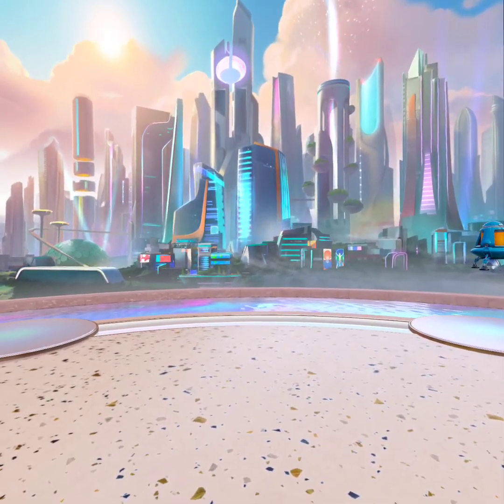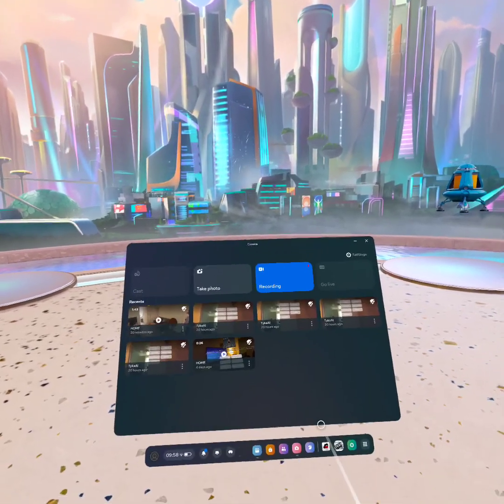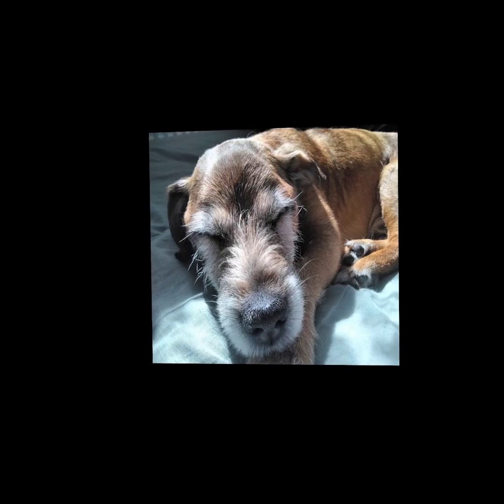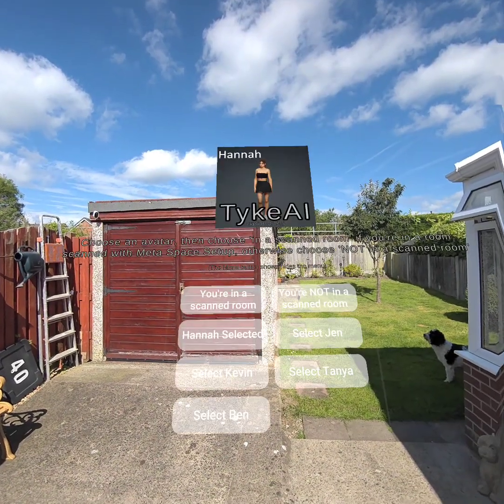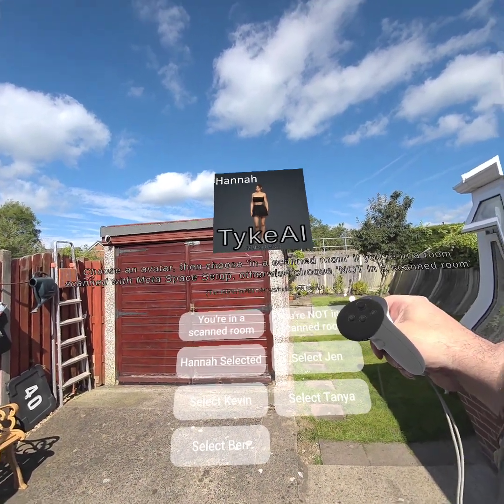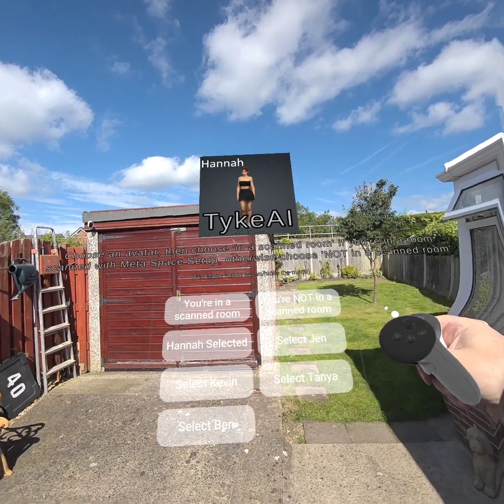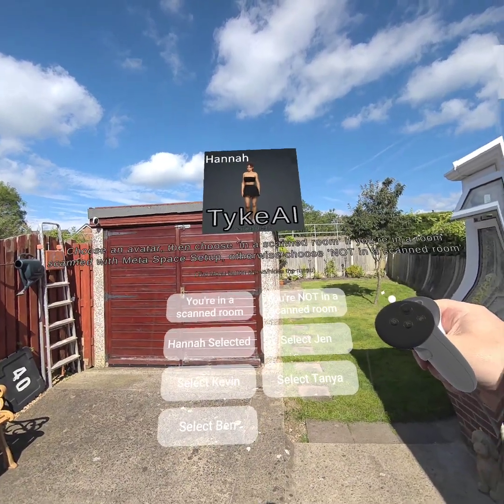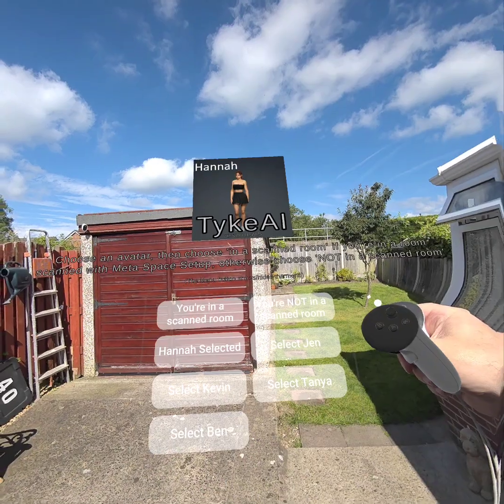Quest 3 MR app - TykeAI - AI powered avatars, the Outdoor walking mode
Hello again, this is the 2nd video showing the two walking modes of the app. This one demonstrates the outdoor walking mode.

After turning on walking mode by saying "Let's go for a walk" or pressing the "Start Walking" menu button, the avatar will walk with you. It follows your direction of travel. In outdoor walking mode it doesn't avoid obstacles as it doesn't use Meta Scene data.

If the avatar lags behind or you want to reposition her, use the left thumbstick.

Ensure the boundary is disabled.

Or else with the boundary enabled, the avatar disappears when you reach it, and you get boundary warnings. Disable the boundary in Quest 3's settings.

For WiFi connection outdoors, use your phone as a hotspot since the app needs WiFi for the avatar to speak.

To record video of walking with the avatar, use the Quest Games Optimizer app. Disabling the boundary in Q3 settings results in a black passthrough image in recordings. Using QGO preserves the passthrough image.

Alternatively, use the Meta Quest Developer Hub to disable the boundary. QGO costs about $11 on itch.io (21st June 2024), while MQDH is free on the Meta website. Note, QGO or MQDH are not necessary for outdoor walking mode, only for recording without a black background.